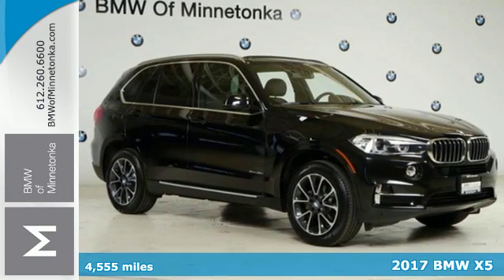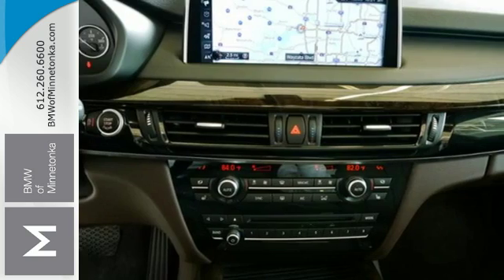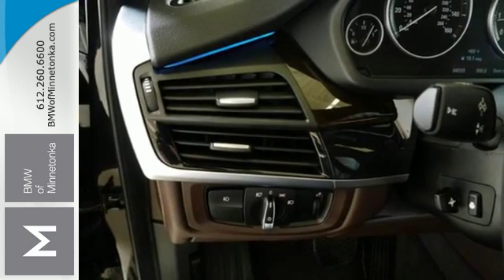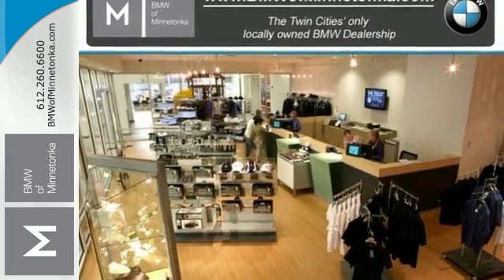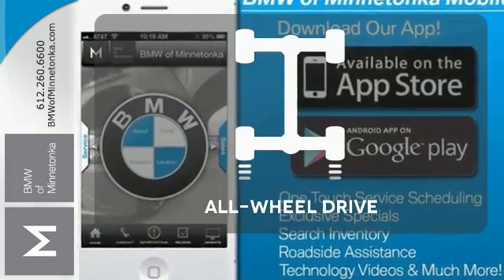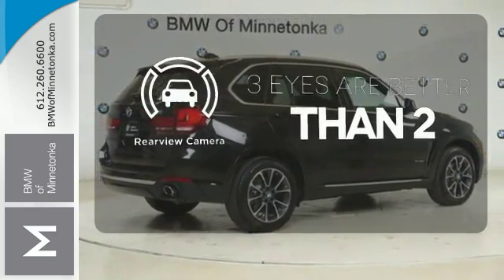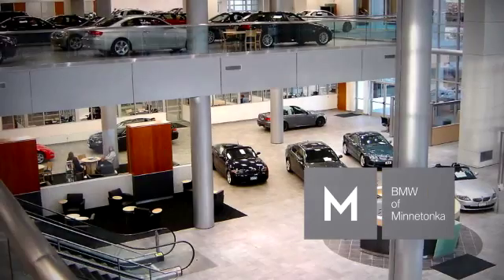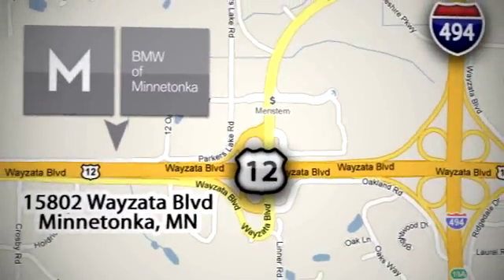Used 2017 BMW X5 Minnetonka MN Minneapolis, MN SB51137 - SOLD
Year: 2017
Make: BMW
Model: X5
Trim: xDrive35i Sports Activity Vehicle 3.0L I6
Engine: 3.0 L I6 Cyl.
Transmission: 8-Speed A/T
Color: Black Sapphire Metallic
Interior: Black
Mileage: 4555
Stock #: SB51137
VIN: 5UXKR0C50H0U54264

Address:
15802 Wayzata Blvd